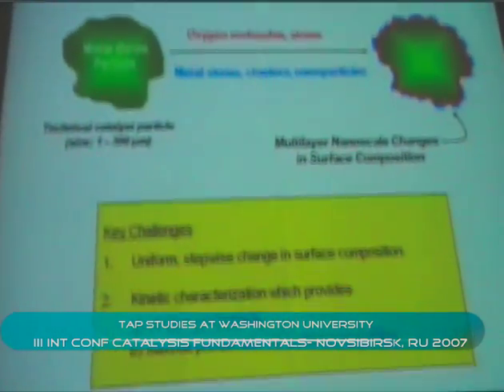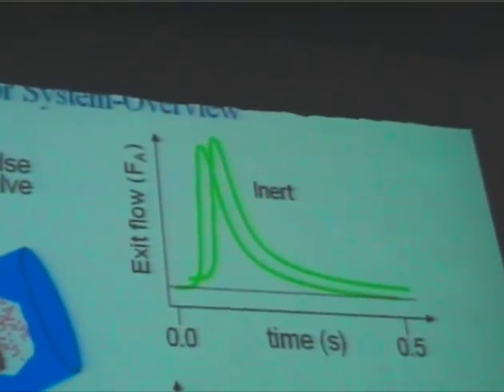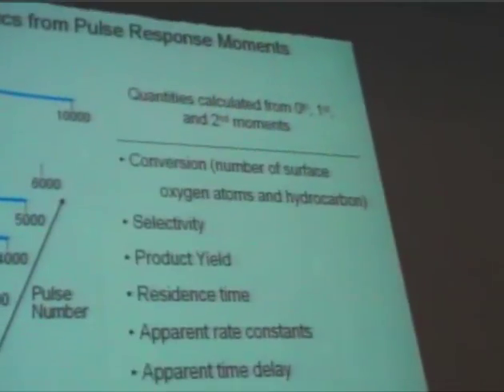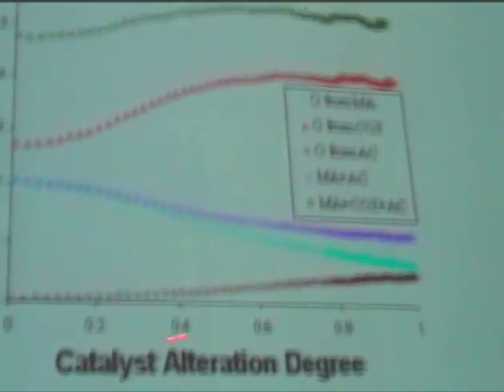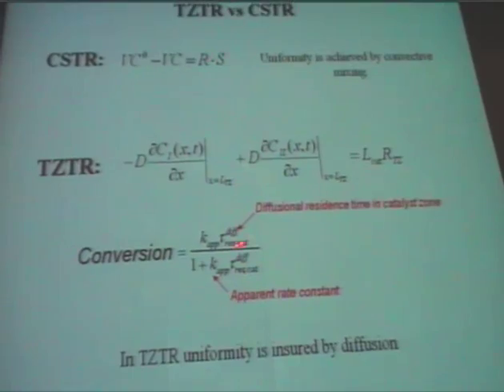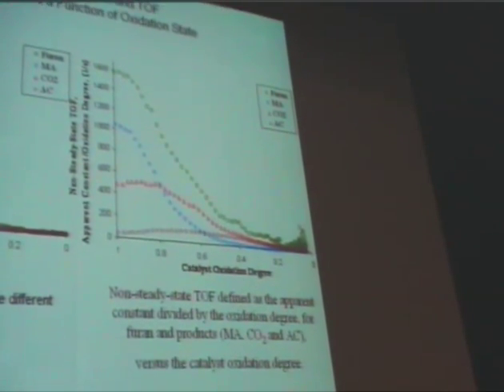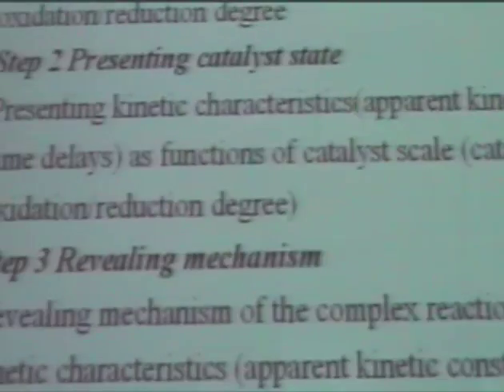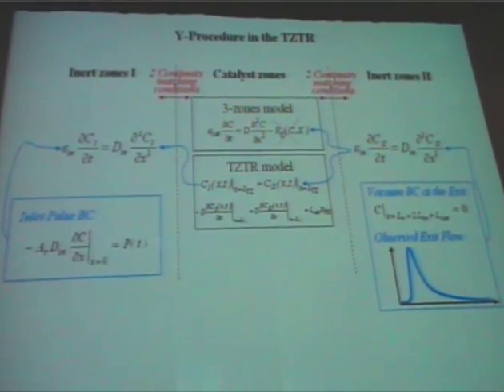Tap studies at Washington University